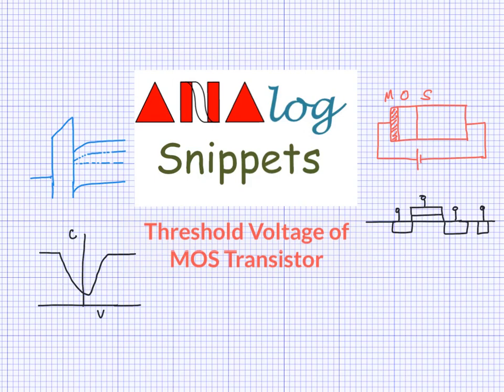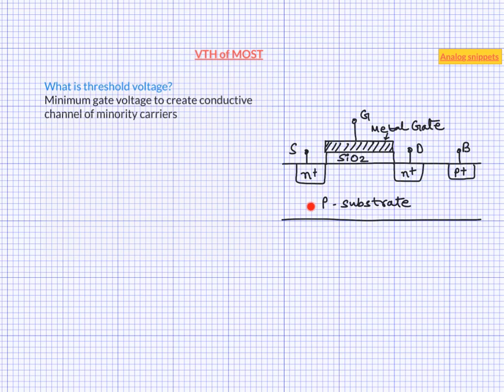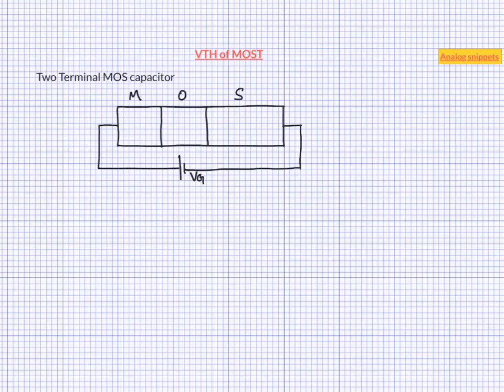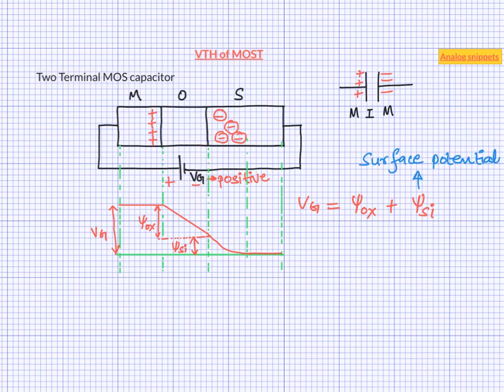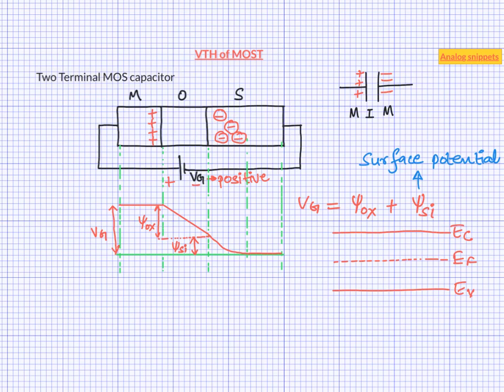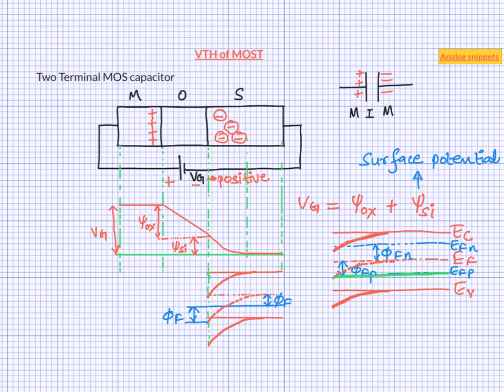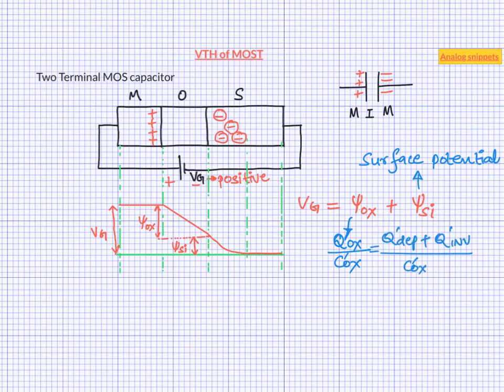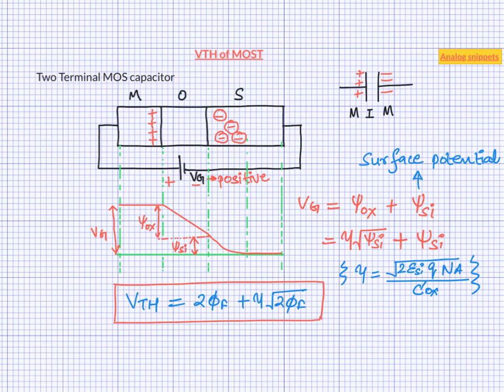#21 Threshold voltage of MOS transistor - I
Threshold voltage is one of the most important parameters of MOS transistor. A good understanding of its origin is important for circuit designers. This video explains origin of threshold voltage intuitively.